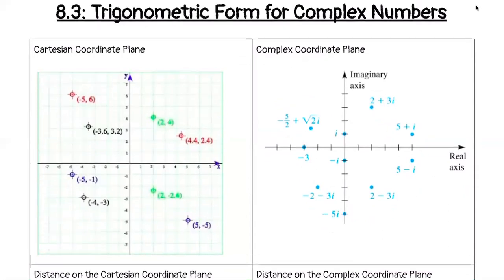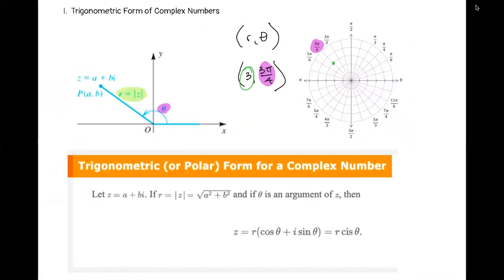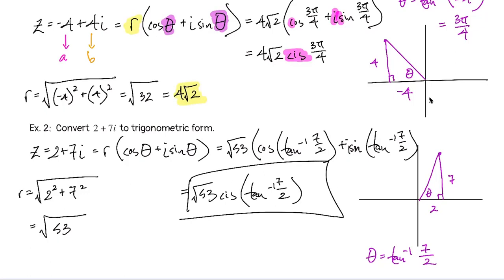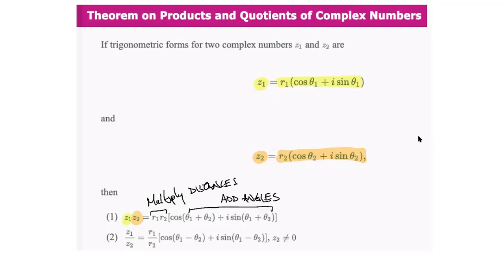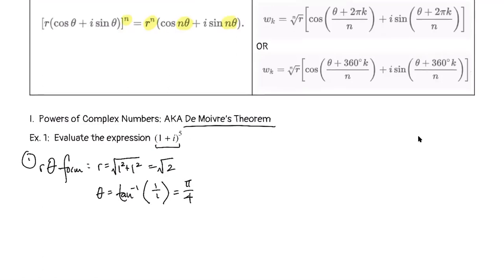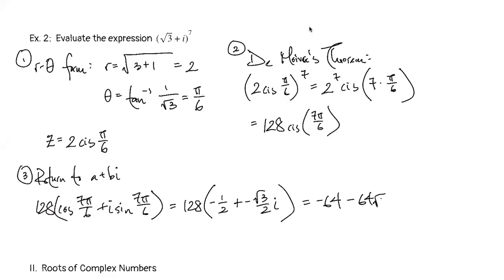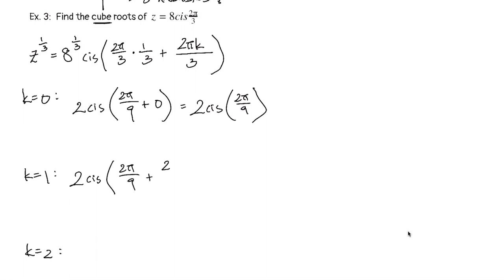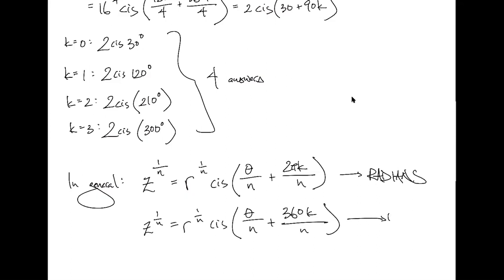Zoom Class Part I 07.09.20 (Math141 Summer20)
8.3: Trigonometric Form of Complex Numbers